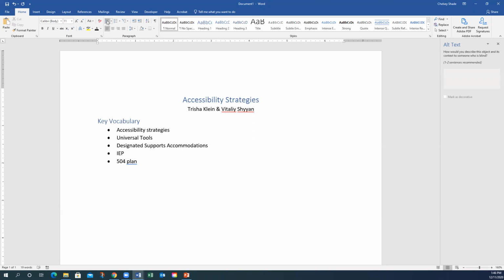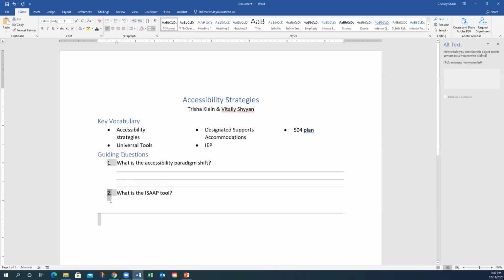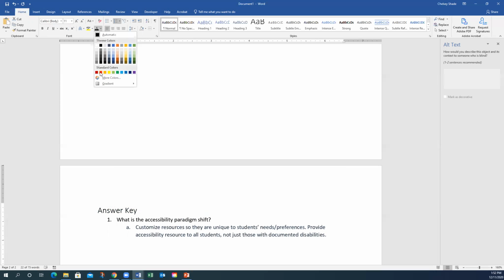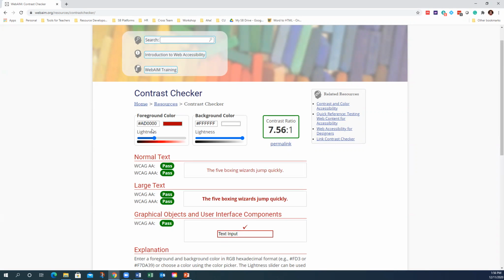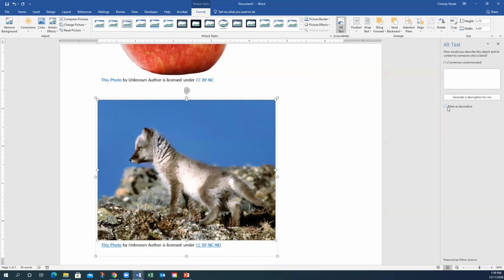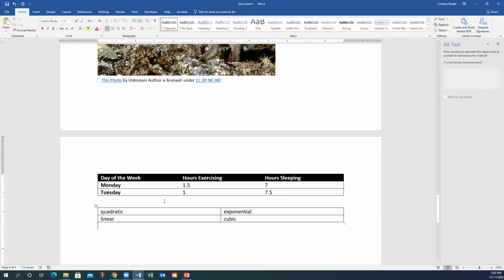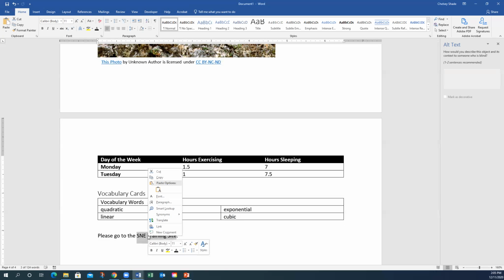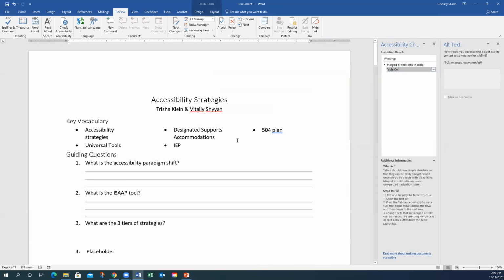Creating Accessible Word Documents